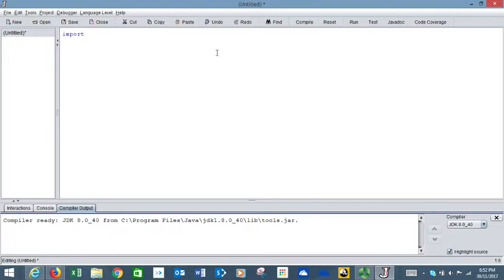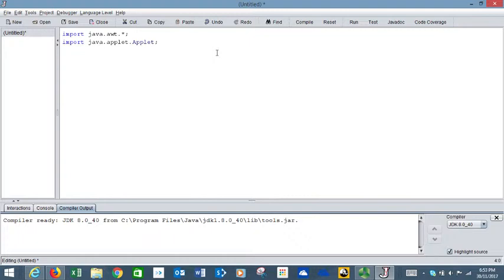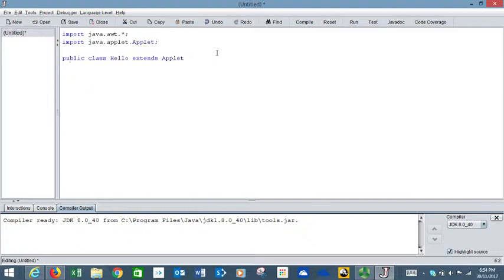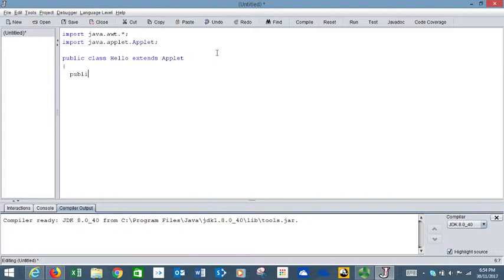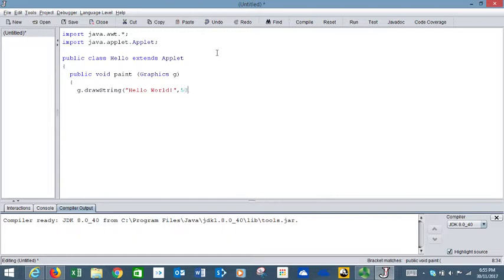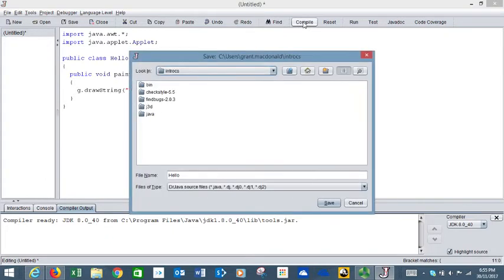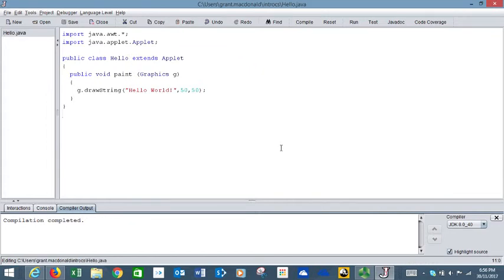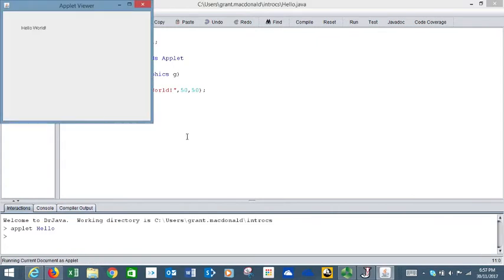First program in DrJava